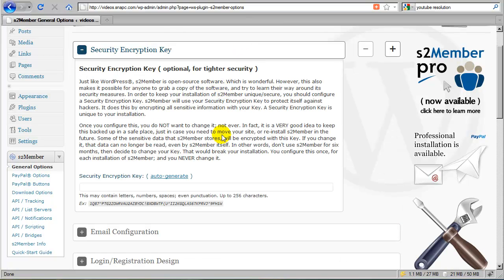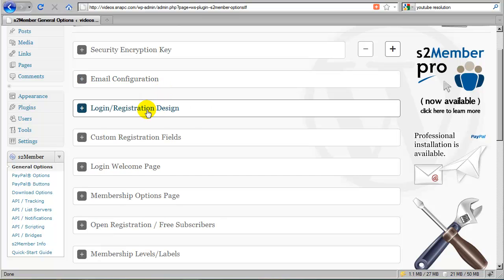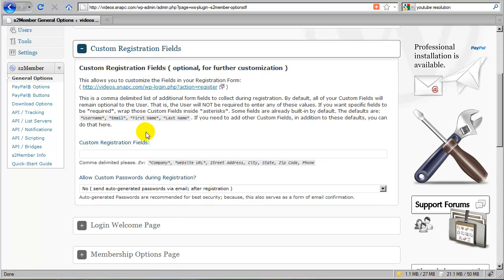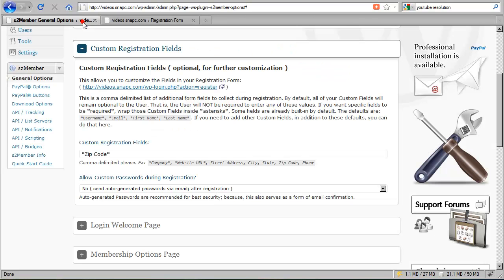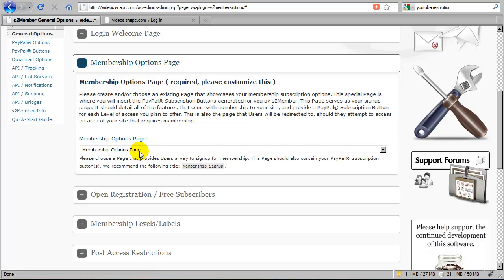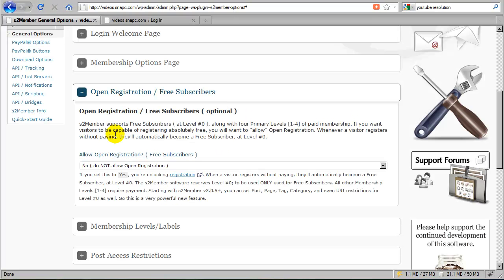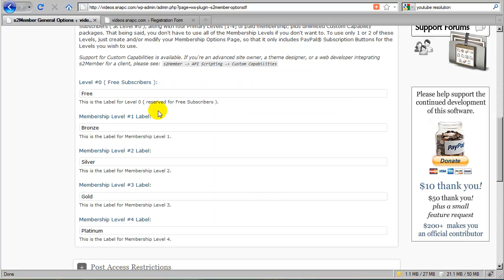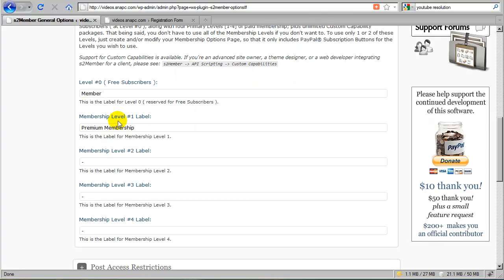s2Member ( General Options Overview [1] )